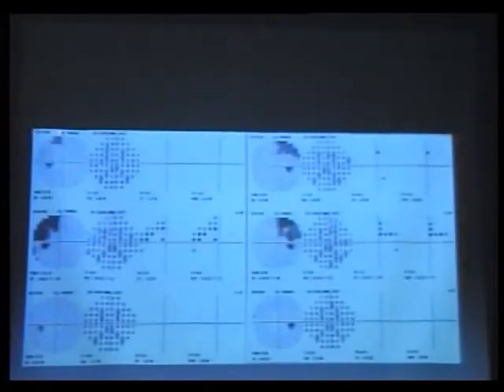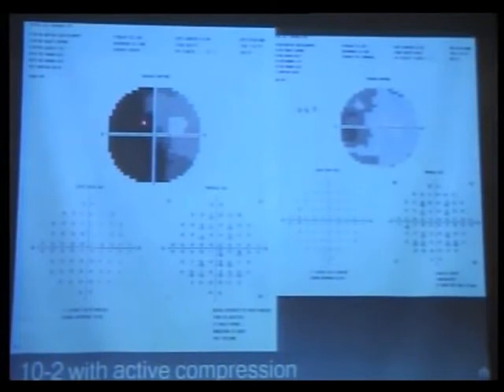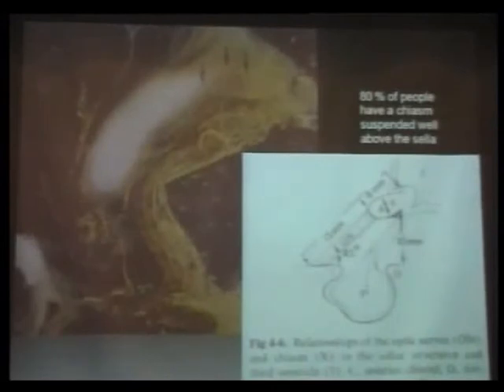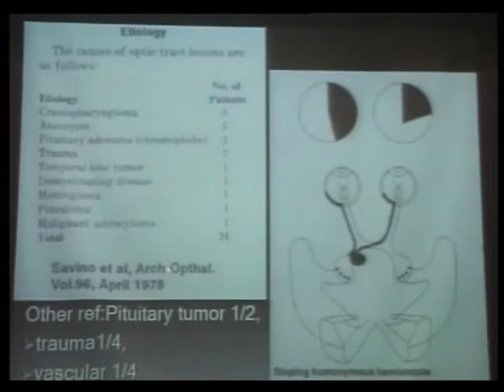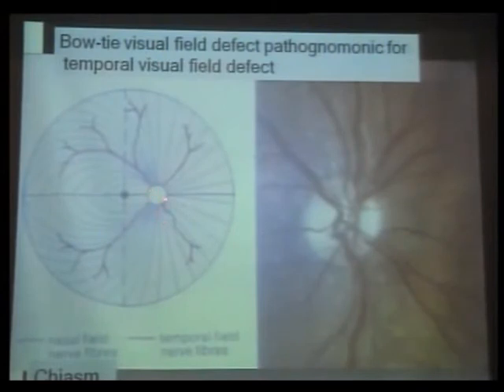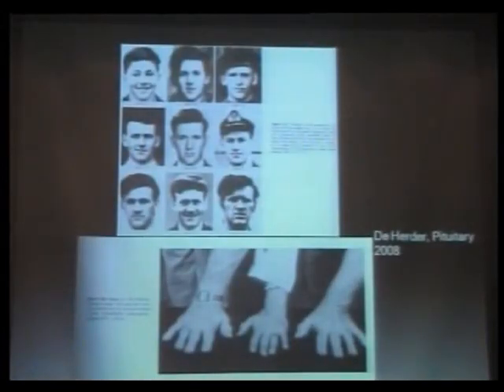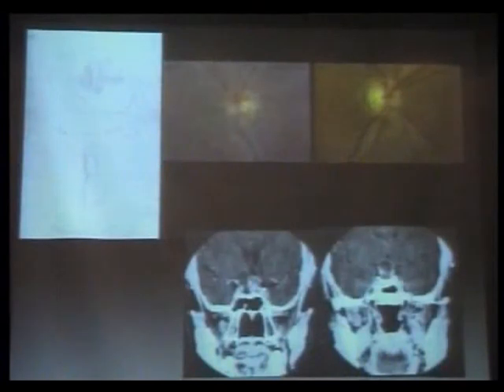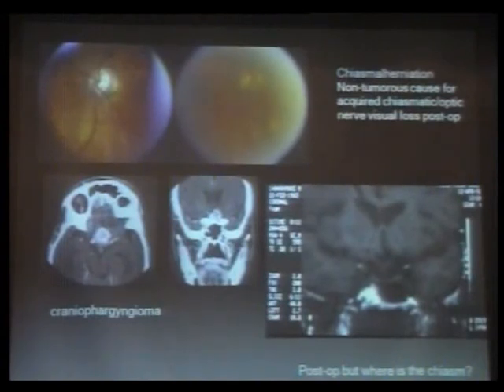Chiasmal and parasellar disease special considerations